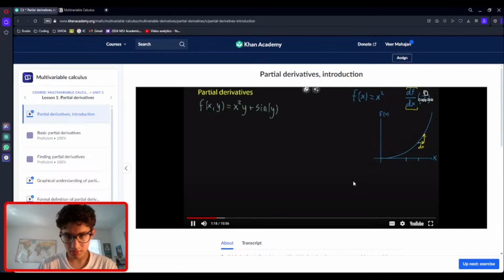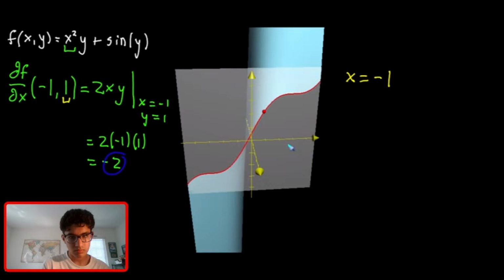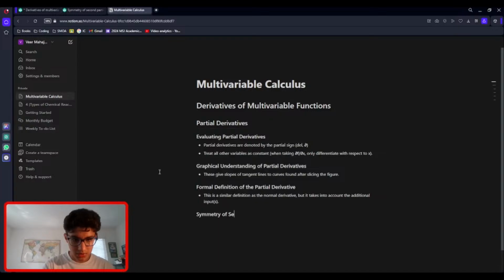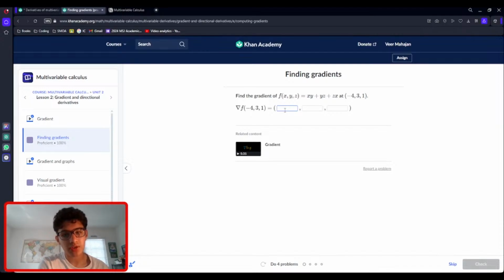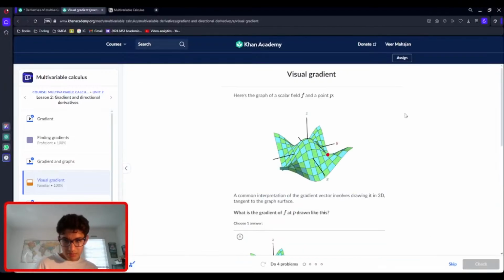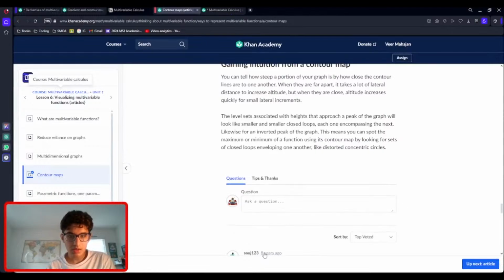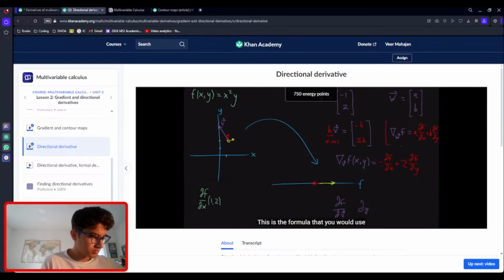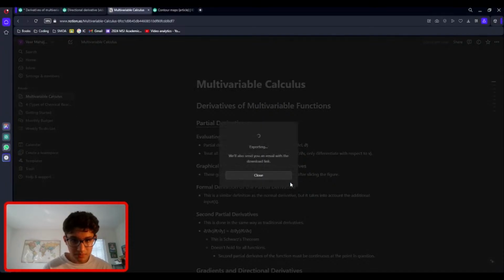Learn Multivariable Calculus #1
We'll begin multivariable calculus on Khan Academy.